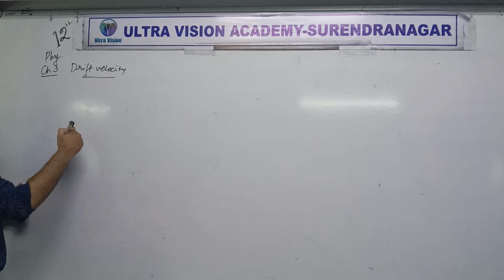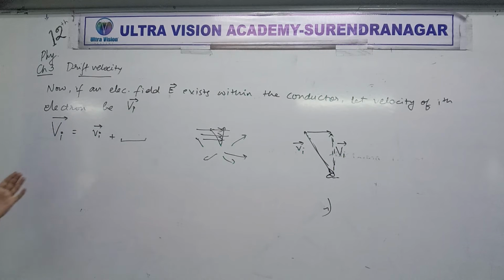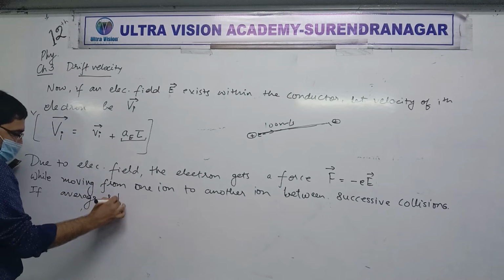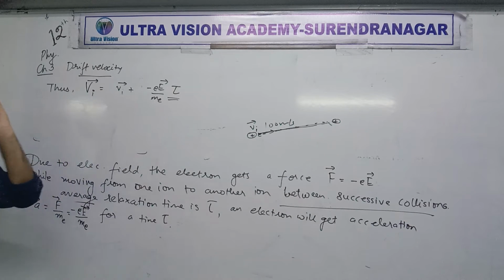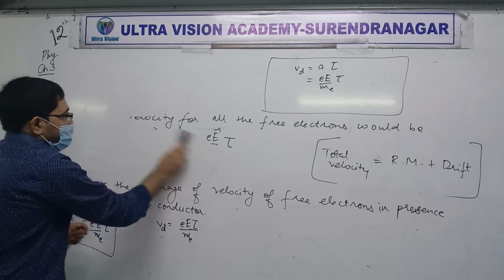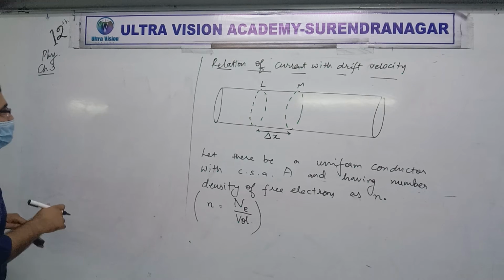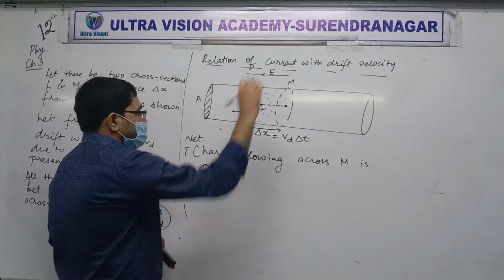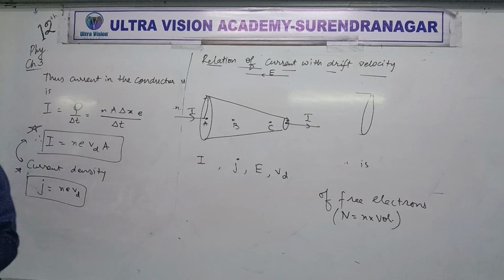STD 12 Eng Med Physics Ch 3 P3